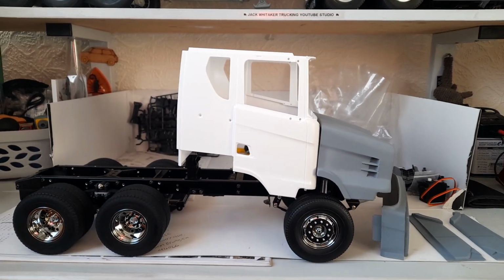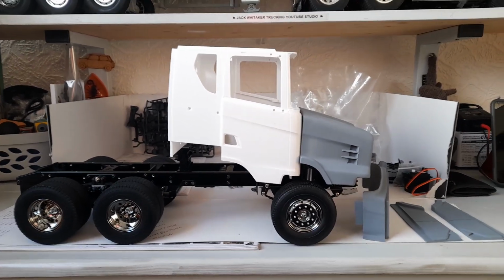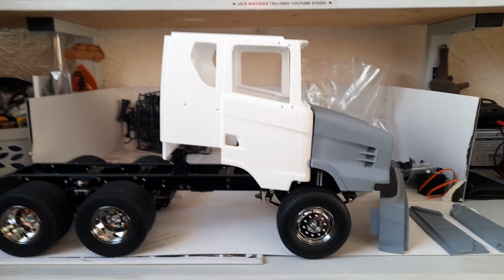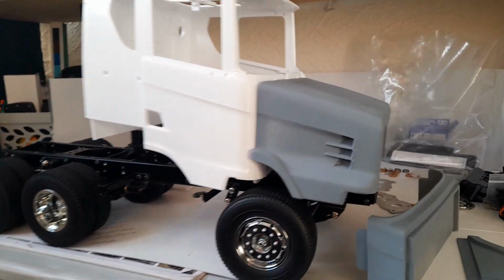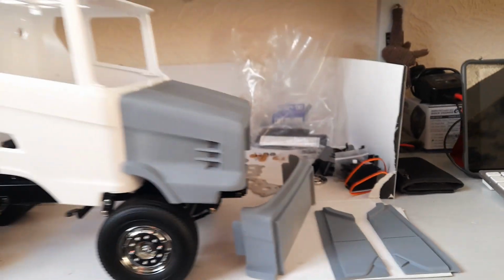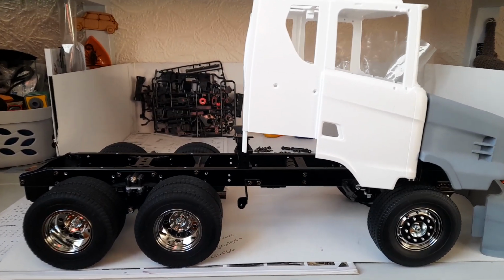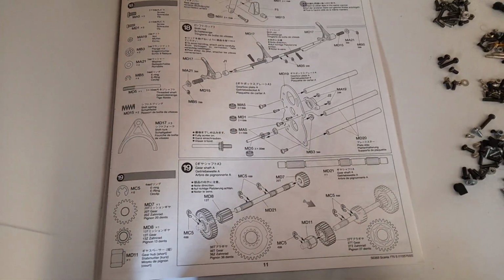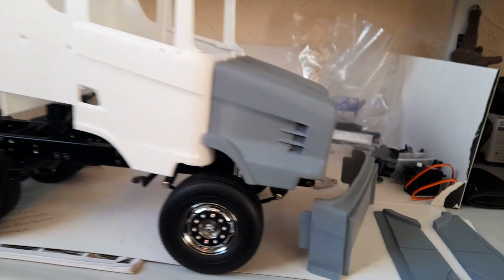Just a update on the progress of my scania 770s turning it into a scania 730st bring on 2023 😁👍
hi guys Jack here if you want to get your scania s series t cab kit search ajd truck parts on Facebook or Google also another shot out to idw rc customs for helping me get intouch with a company that made the t cab kits cheers guys.